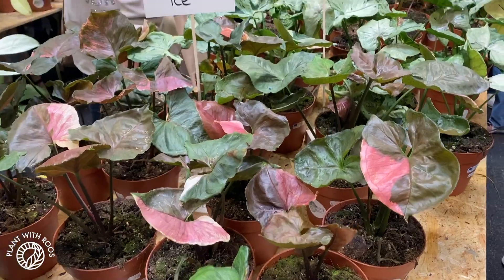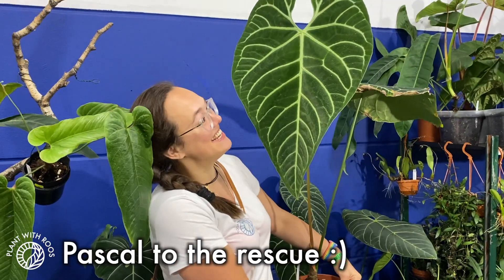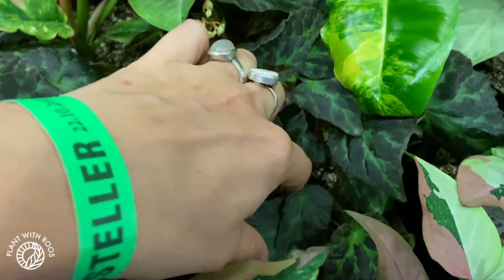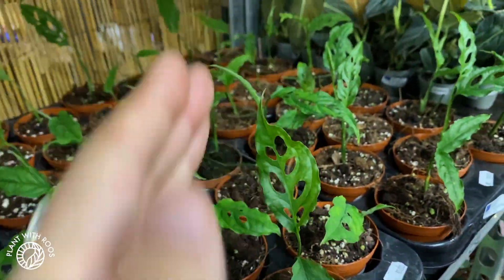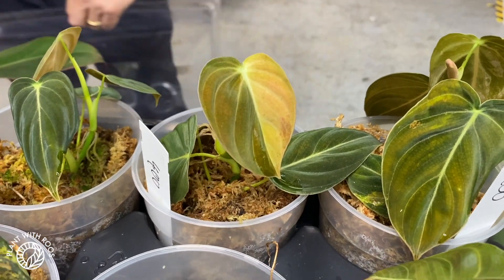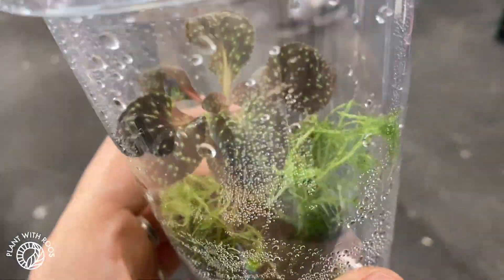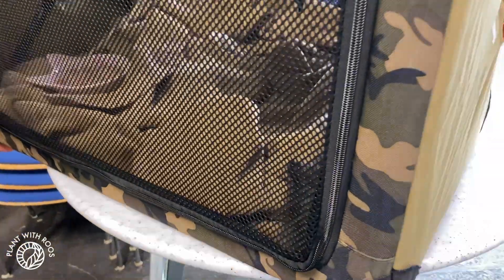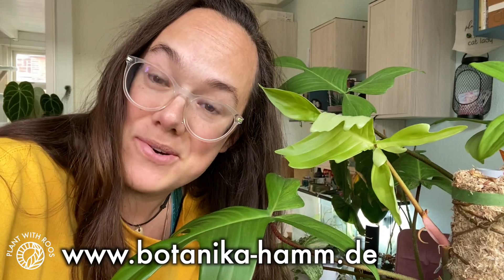Rare Plant Market | Botanika Hamm | Plant with Roos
Join me on this awesome adventure to the Botanika Hamm, a huge plant market in Germany. The next one will be in spring, hope to see you there!